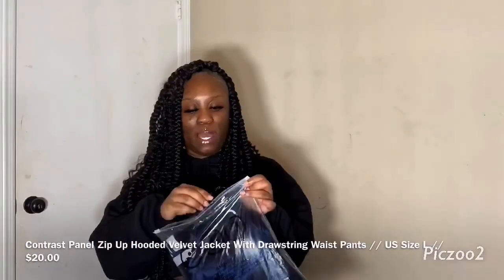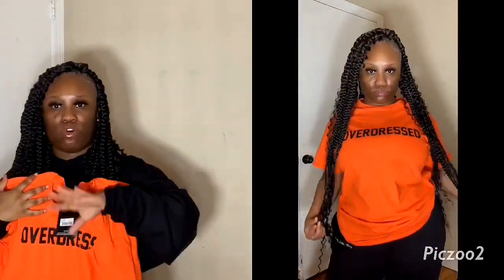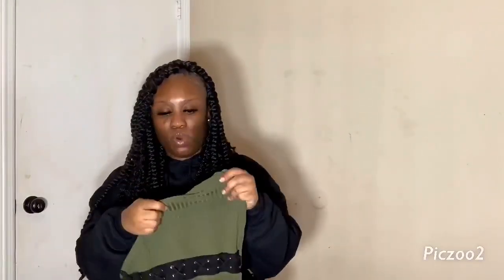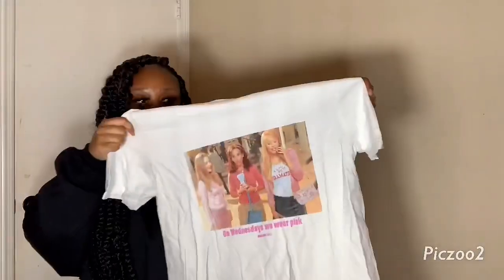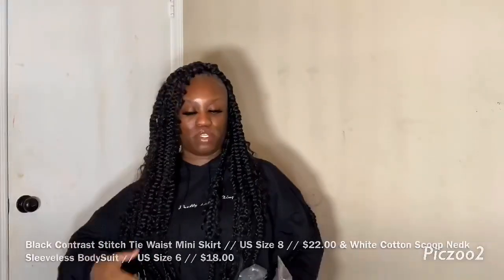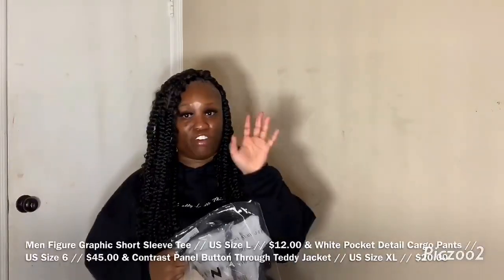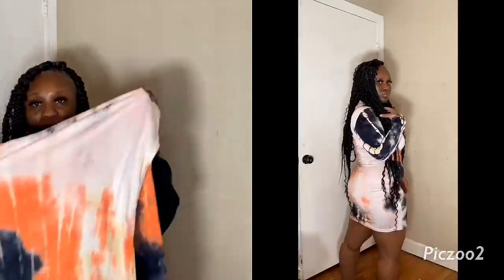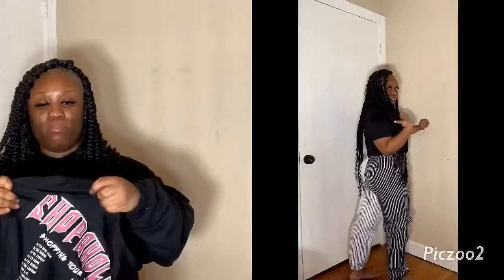* VERY HUGE* OVER $700 Fall/Winter Clothing Try-On Haul 2019 Ft. Shein & Prettylittlething - PART 1!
I hope you all enjoyed this video while learning from it! getting some ideas or whet not. 💕

*VERY  HUGE* Over $700 Fall/Winter Clothing Try On Haul Ft. Shein & Prettylittlething

Make Sure Go Check out Both sheinus and prettylittlethingus for some BOMB fall/winter neccessities!

ITEMS MENTIONED⬇️⬇️
➡️PrettyLittleThing➡️
👑 PRETTYLITTLETHING Black Slogan Checked Shirt Dress // US Size 8 // $50.00
👑 Beige Oversized Boyfriend Shirt Dress // US Size 8 // $58.00
👑 PRETTYLITTLETHING Black Embroidered Crop Hoodie // US Size L // $40.00
👑 White Pocket Detail Cargo Pants // US Size 6 // $45.00
👑 Tangerine Overdressed Slogan Oversized T Shirt // US Size M // $18.00
👑 Olive Khaki Ribbed Lace Up Waist Detail Bodycon Dress // US Size 8 // $12.00
👑 Black Contrast Stitch Tie Waist Mini Skirt // US Size 8 // $22.00
👑 White Cotton Scoop Neck Sleeveless Bodysuit // US Size 6 // $18.00
👑 PRETTYLITTLETHING Black Belt Detail Vinyl Mini Skirt // US Size 8 // $32.00
👑 White Mean Girls Wear Pink Slogan T Shirt // US Size M // $28.00
👑 Basic Camel Bandeau Midaxi Dress // US Size 6 // $8.00
👑 PRETTYLITTLETHING Black Embroidered Jogger // US Size L // $40.00
👑 PRETTYLITTLETHING Black Slogan Contrast Oversized Sweat Baseball T Shirt Dress // US Size 8 // $28.00
➡️SHEIN⬅️
👑 Men Figure Graphic Short Sleeve Tee // US Size L // $12.00
👑 Mock-Neck Tie Dye Bodycon Dress // US Size M // $12.00
👑 Contrast Panel Zip Up Hooded Velvet Jacket With Drawstring Waist Pants // US Size L // $20.00
👑 Contrast Panel Striped Pants // US Size L // $17.00
👑 Letter Graphic Crop Tee // US Size L // $9.00
👑 Solid Bodycon Skirt // US Size M // $9.00
👑 Contrast Panel Button Through Teddy Jacket // US Size XL // $20.00
👑 Joyfunear Pocket Side Elastic Hem Belted Utility Pants // US Size L // $21.00
👑 Solid Form Fitting Crop Tank Top // US Size M // $4.00

Social Medias💕 : Instagram// @_beautybycorsha

-FAQ-
Camera// Iphone XR
Age// 19